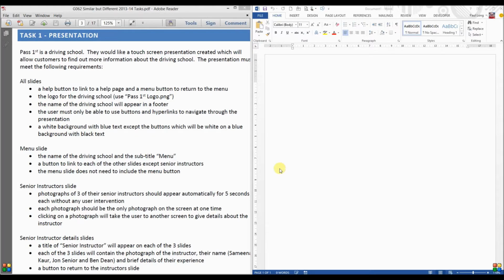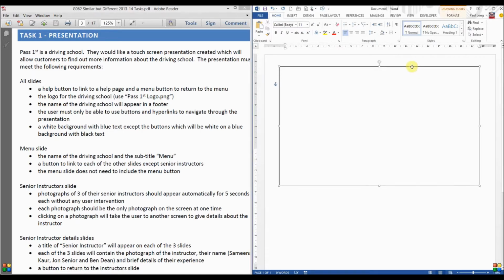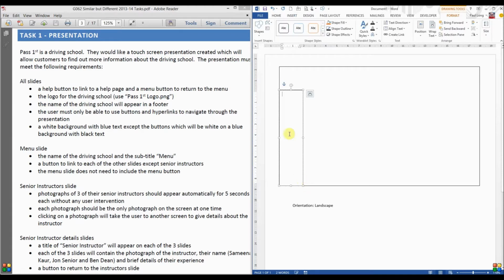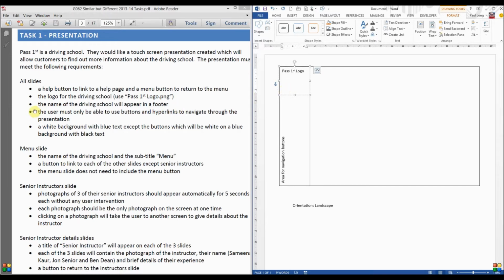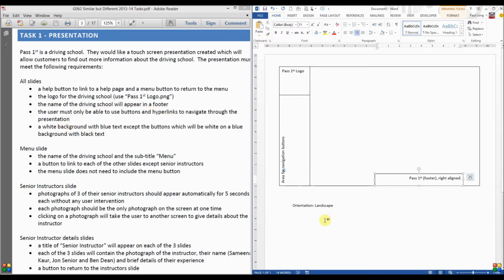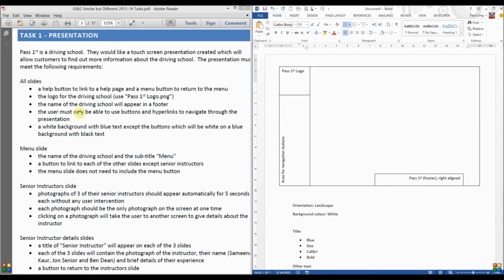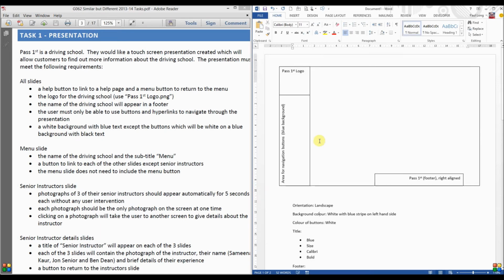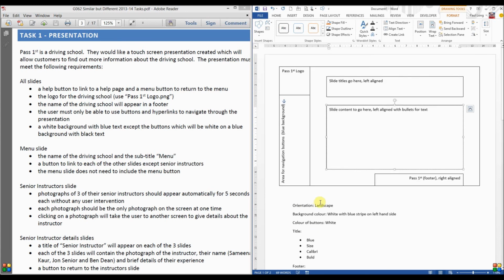1bi - Slide Design Layout and Specification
Designing the layout of the slides including a design specification